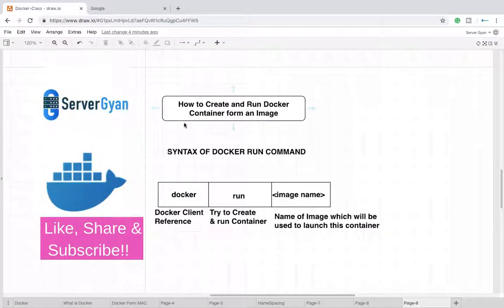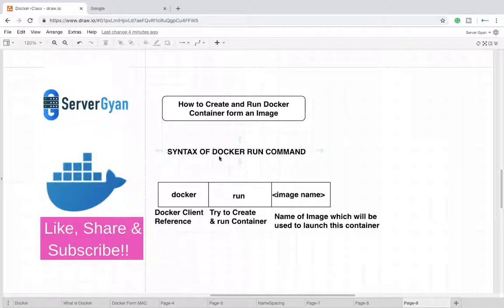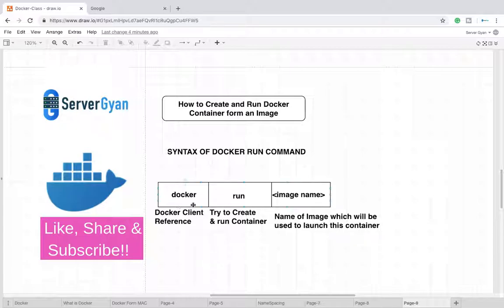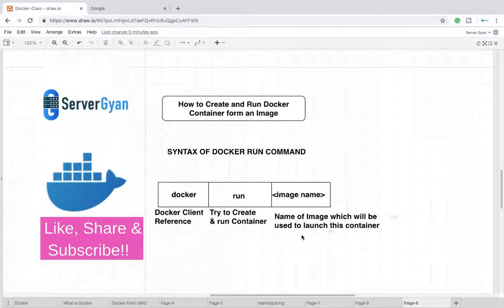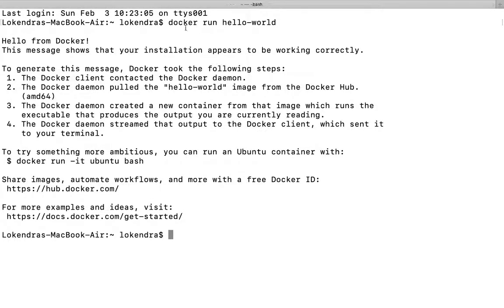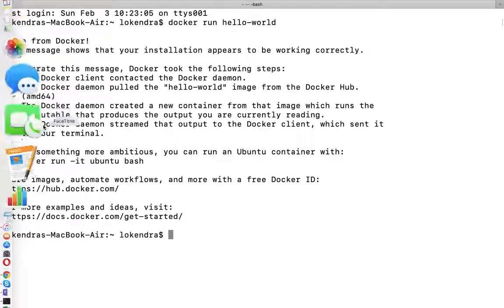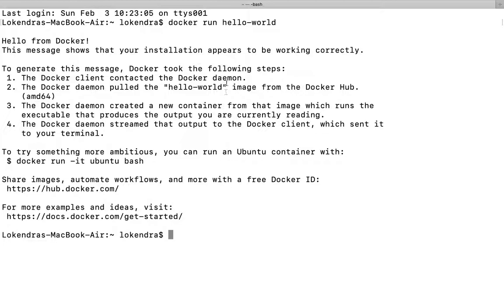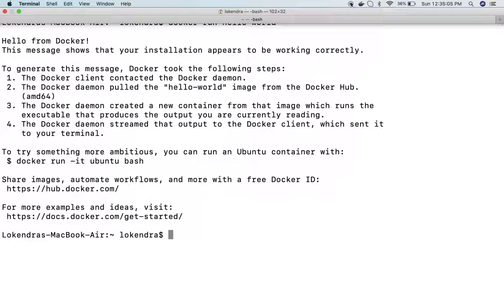How to run first container with docker | docker run hello-world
This video explains how to start your first container on Docker and how to verify if it is running or not.